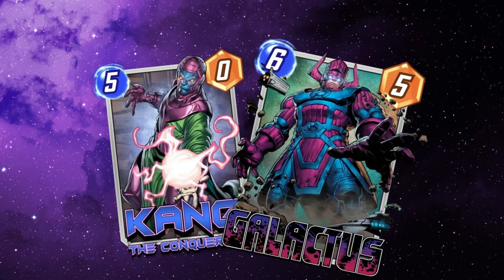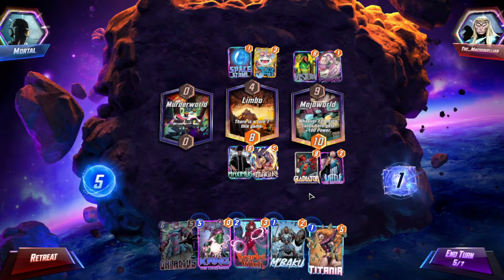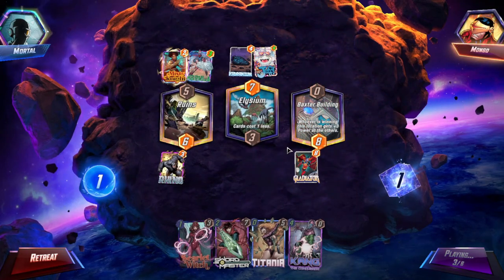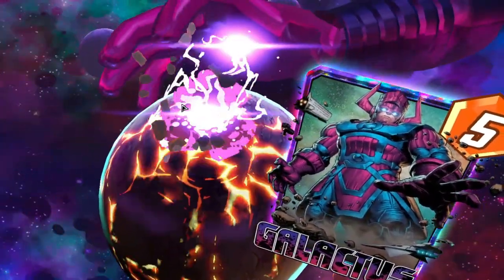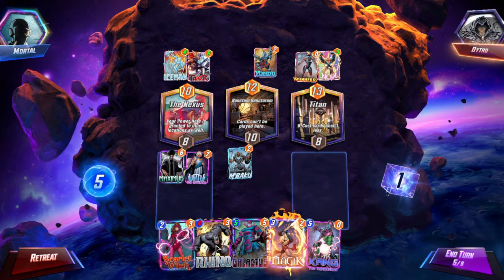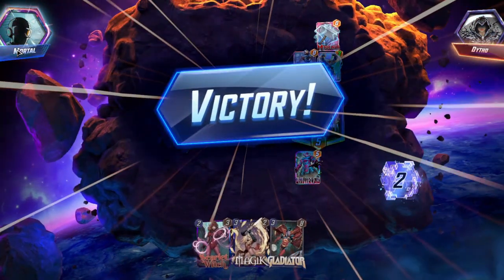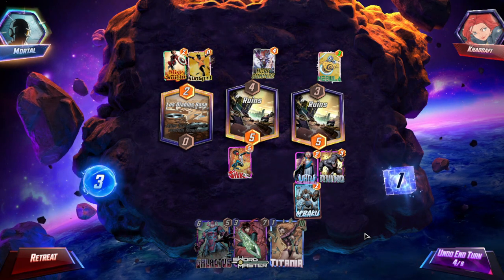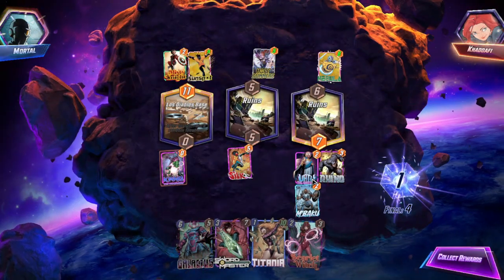THE STUPIDEST DECK I'VE EVER PLAYED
marvel snap galactus deck. This snap galactus deck was crazy. galactus and kang were absolutely crazy together in this snap deck. I hope you enjoy, and yes this is MOST DEFINITELY a real deck ;)